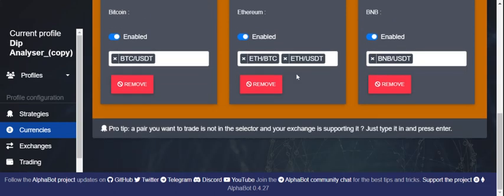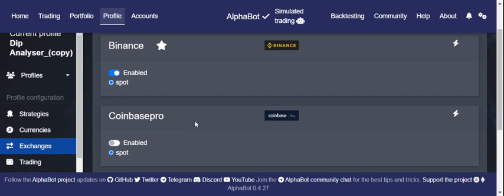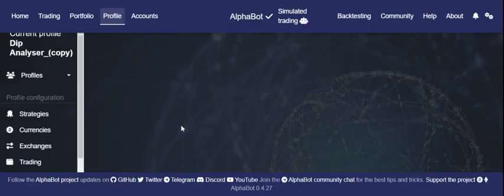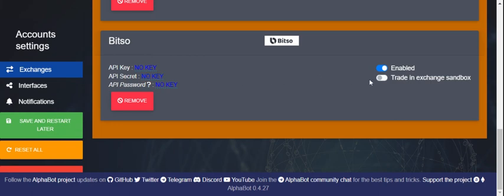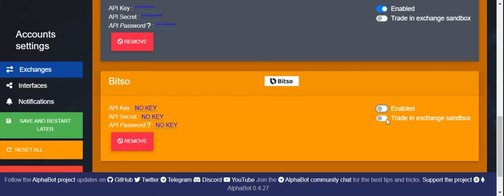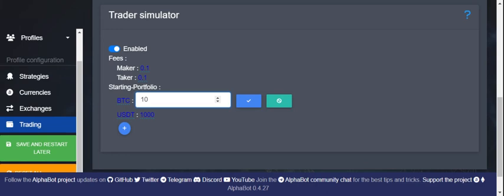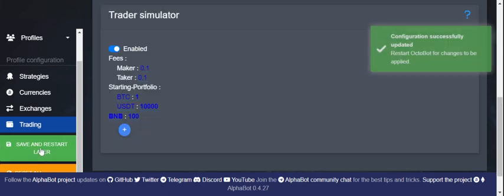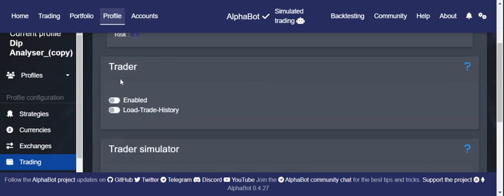How to add new coin/pair and new exchanges for trading | Crypto Trading | Python